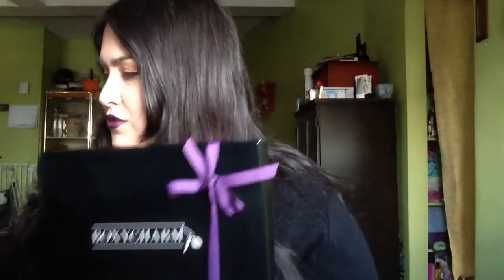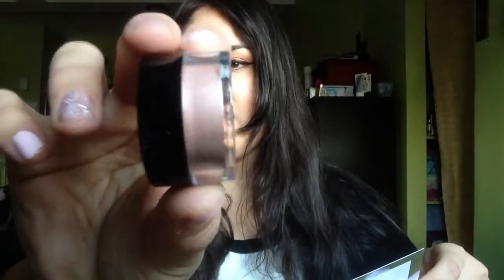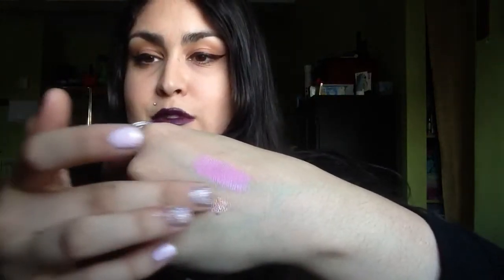Boxycharm March 2014 Review Swatches